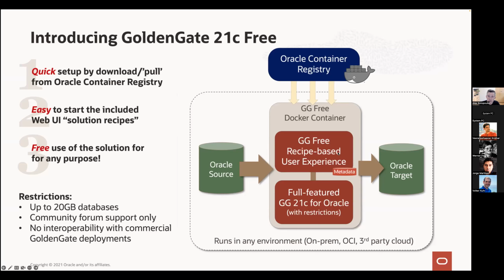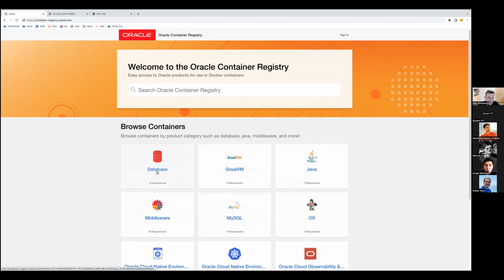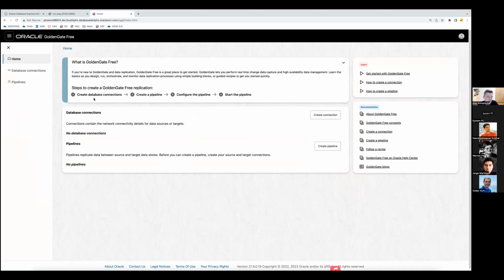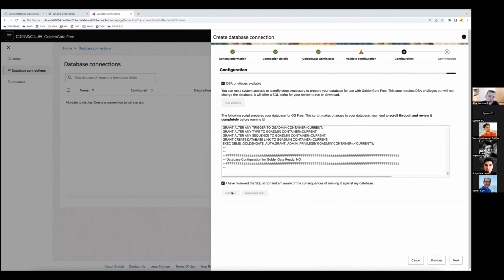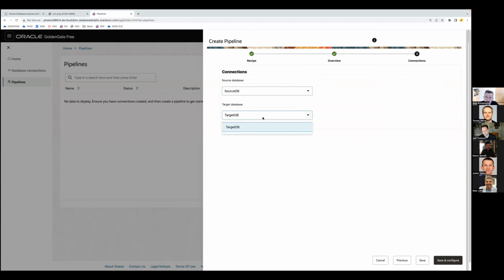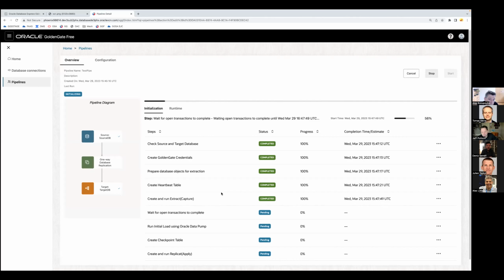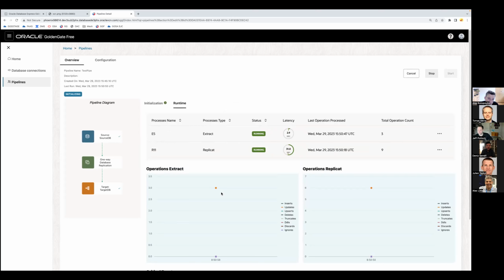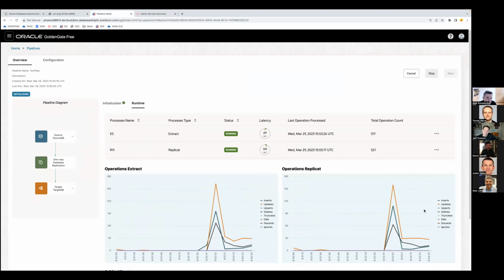GG Summit Session13 - GoldenGate Free Demonstration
Check this out for early preview demonstration of GoldenGate Free